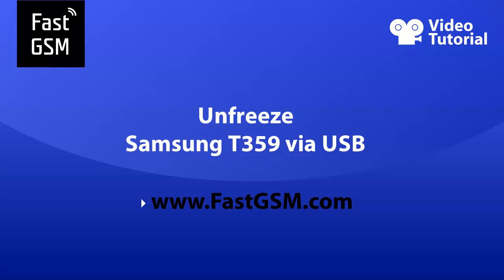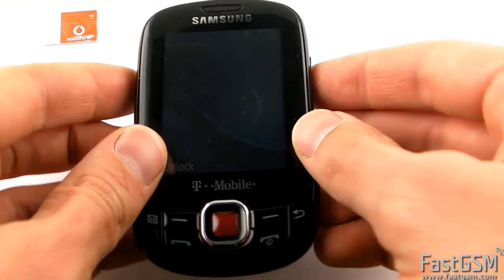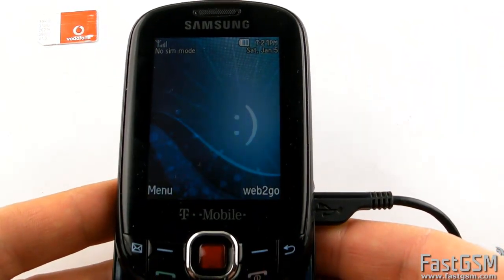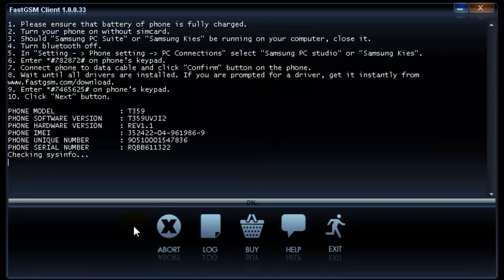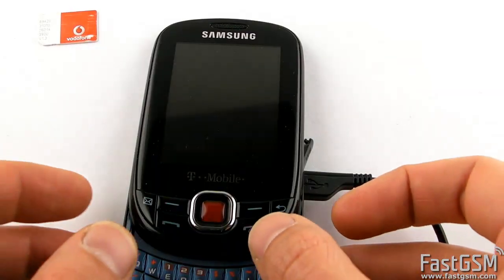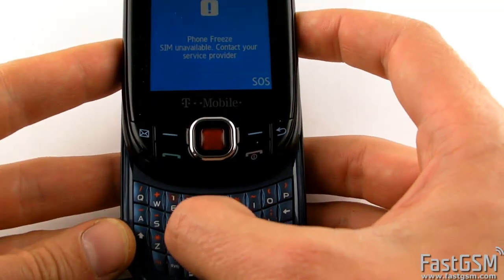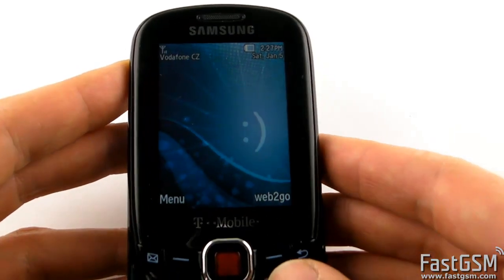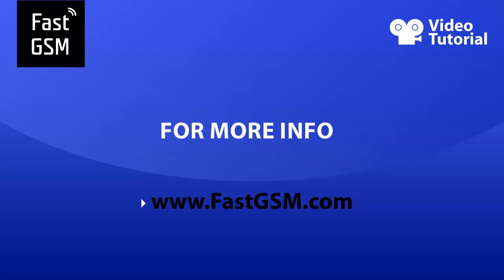Unfreeze Samsung T359 Smiley :) by USB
Need to unfreeze Samsung T359? This video will show you how to unfreeze your T359 Smiley :) with FastGSM. Cell phone unlocking codes and affordable unlocking software available. Take the first step and set yourself free. Visit today and unfreeze T359.

FastGSM unlocking technology offers end-users an opportunity to unlock the most well known cellular brands on the market today such as; the latest  Android-powered Samsung phones, BlackBerry, HTC, LG, Pantech, Huawei, Apple iPhone and Motorola.

Unfreezing a Samsung T359 cell phone via USB does not require experience or advanced technical knowledge and to complete the network unlock process consumers only need a computer with a Microsoft Windows 7, XP, or Vista operating system, an Internet connection and USB cable.

It's your phone...take control of it!

FastGSMserver is an online learning portal that helps wireless users complete the cell phone unlocking process. Take the first step and free yourself at FastGSM.com. 5,000+ phones supported worldwide.

Please leave a comment - We value your feedback